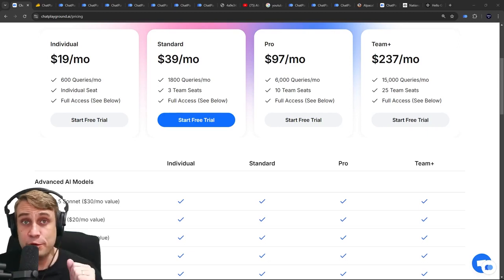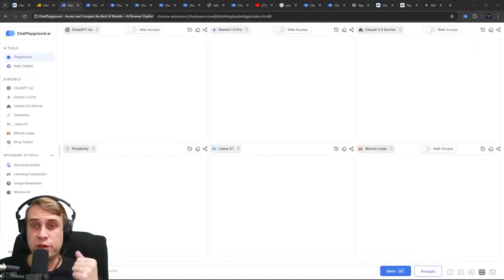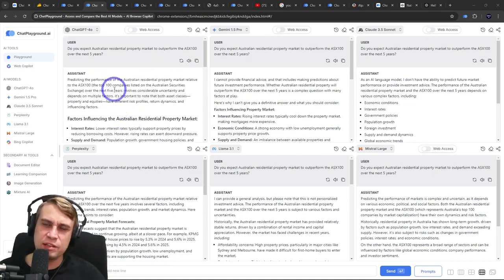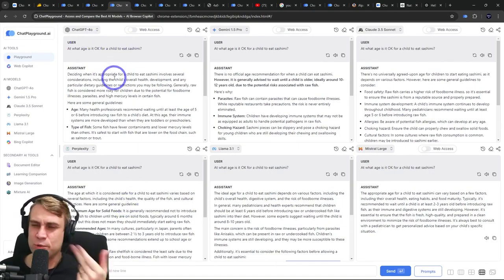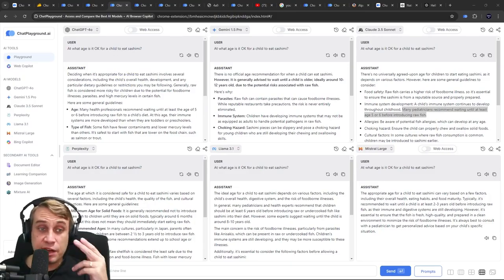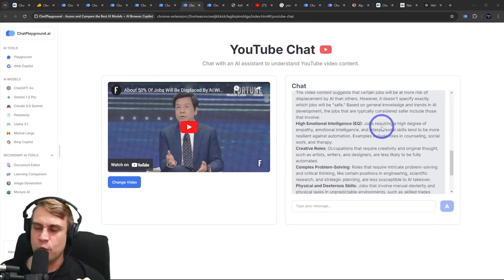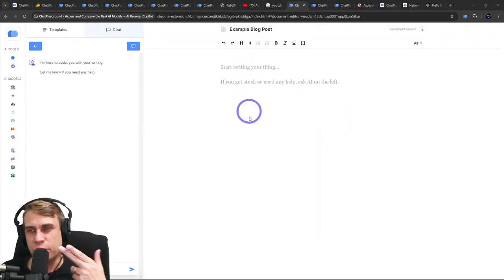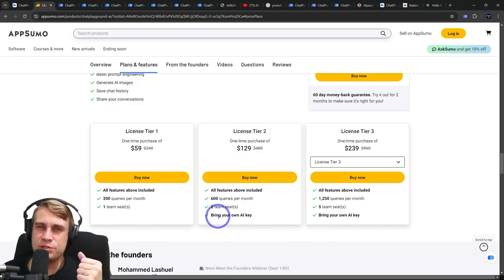🚀 ChatPlayground AI – Your one-stop hub to test and compare the world’s best AI models!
🤖 Compare 30+ top AI tools like:
✔️ ChatGPT-4o
✔️ DeepSeek R1
✔️ LLaMA 3.3
✔️ Perplexity, Grok & more

💡 Type once, get responses from all.
🎯 Analyze, benchmark, or just have fun testing which model fits your task best – from coding to content creation, research to chatting with files.

✅ Chat with PDFs, YouTube videos, websites, images
✅ No more tab-switching
✅ Save time, get better results